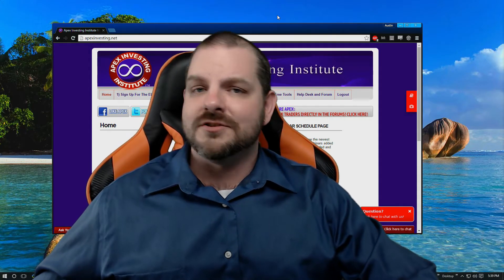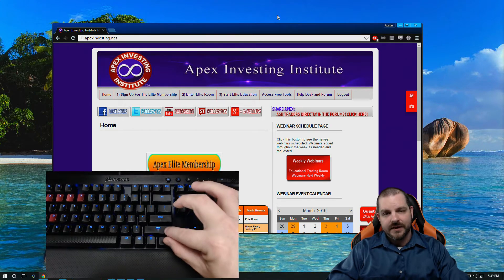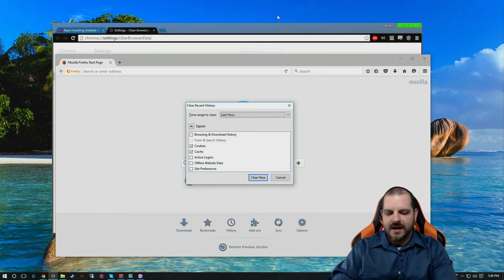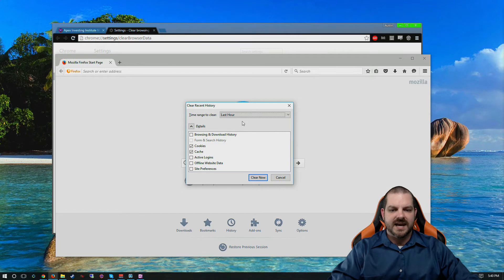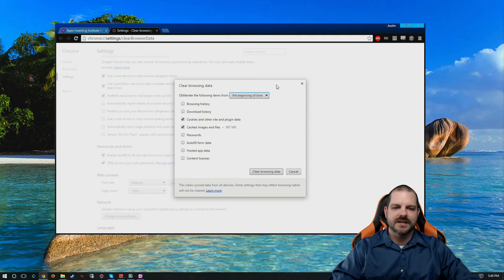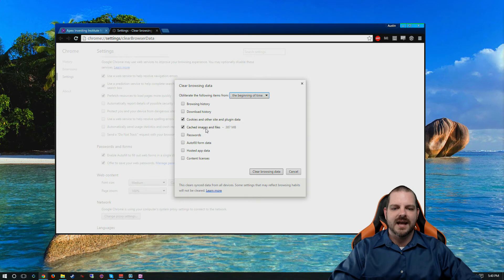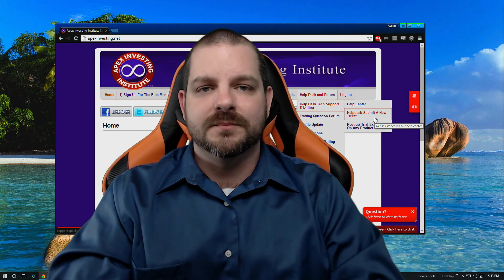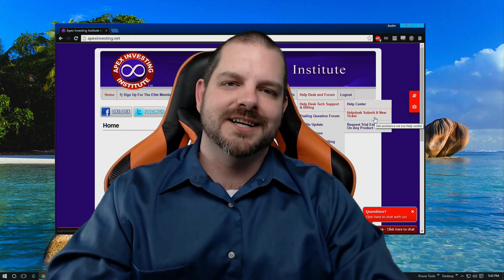How to Clear Your Web Browser's Cookies & Cache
Spoiler Alert: Hold Ctrl + Shift + Delete on your keyboard, then select the options to clear your cookies and cache from the beginning of time and click "Clear". .RISK DISCLOSURE: